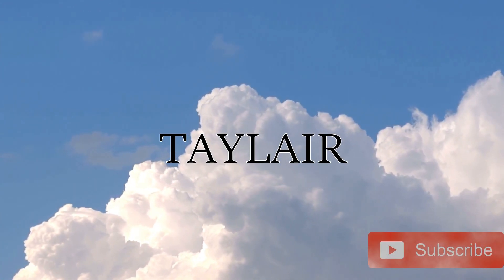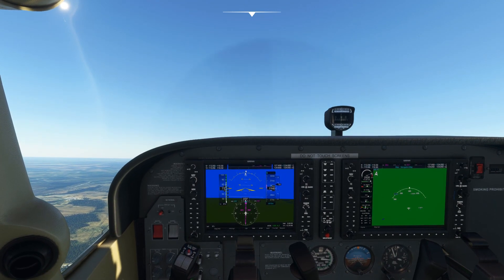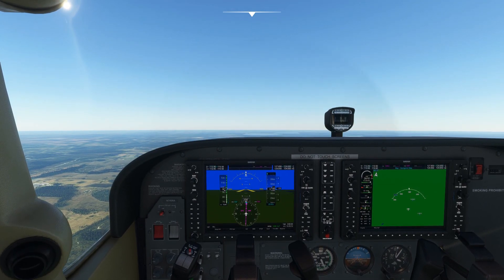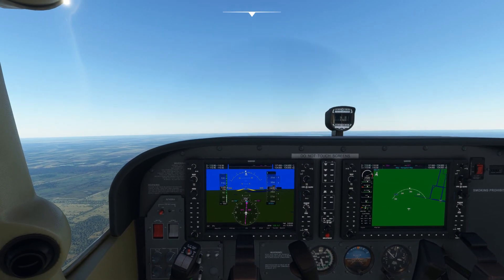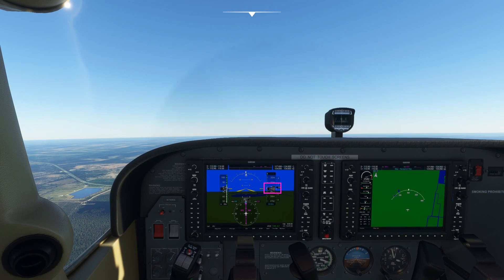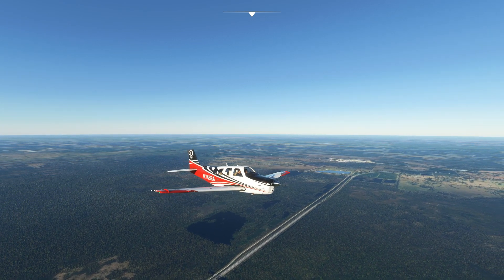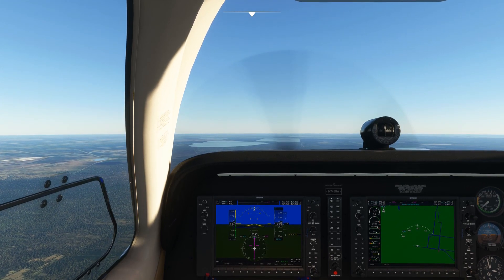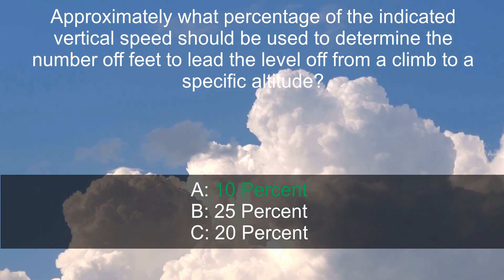Levelling off from a Climb | Theory Quickie | Microsoft Flight Sim | Real Airline Pilot / Instructor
This is a tutorial showing how to correctly level off from a climb without passing through your desired altitude in Microsoft Flight Simulator (FS2020). The aircraft we will use is the G1000 NXi Cessna 172 and Beech Bonanza also with the G1000 cockpit.

The quick tutorial is based on a question from the FAA Instrument Rating question database. This tutorial will help you understand why it is important to anticipate your level off by using your Rate of Climb (Vertical Speed Indicator) as a guide. I will show you how this is calculated and completed practically.